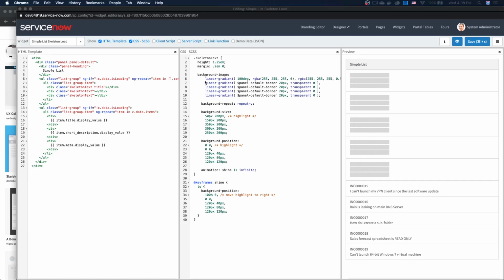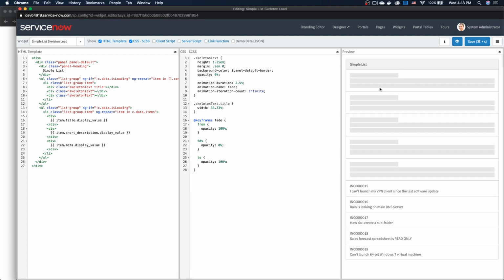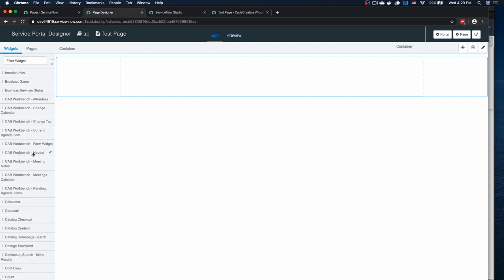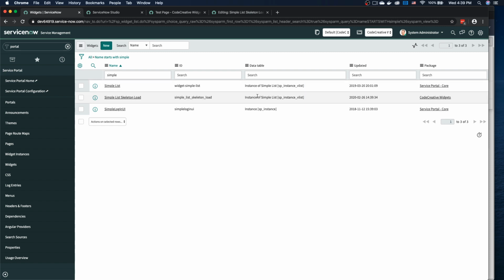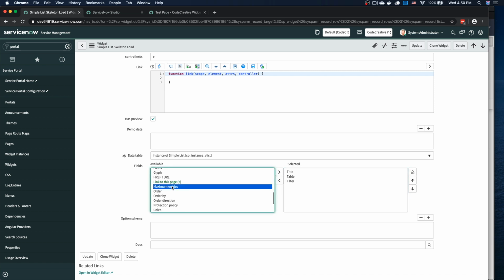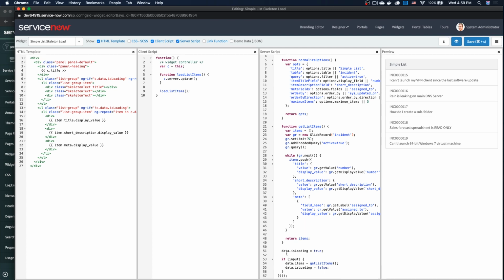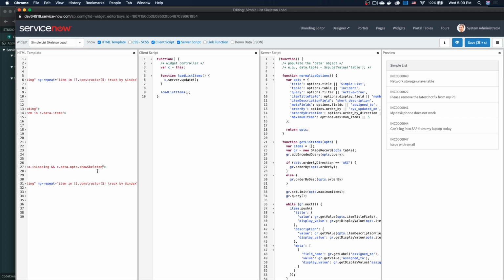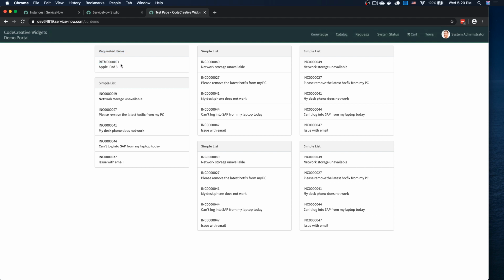Skeleton Loading in Service Portal: Part 3 (Live)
Continuing our exploration of creating a Service Portal widget with Skeleton Loading.  In this stream, we fixed our animation using a fade in/out instead of the shine animation.  We also started adding instance options to enhance the capabilities of the widget.